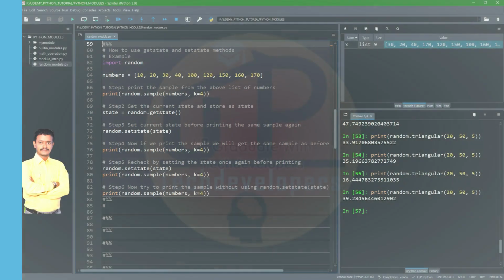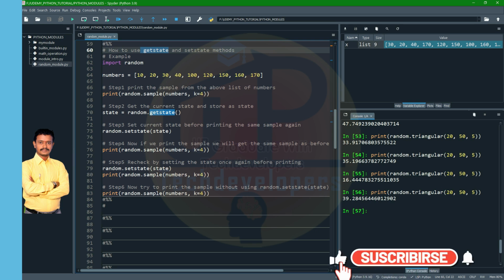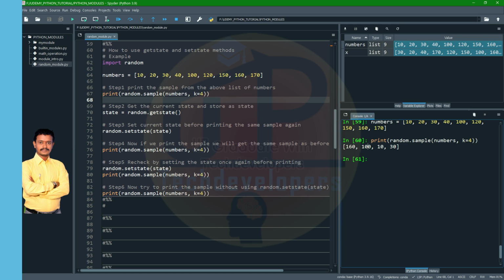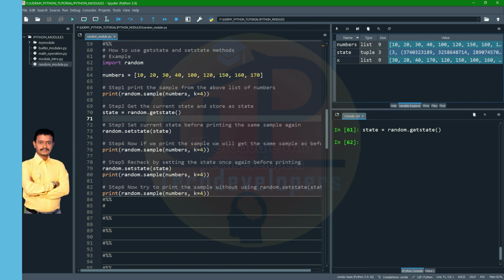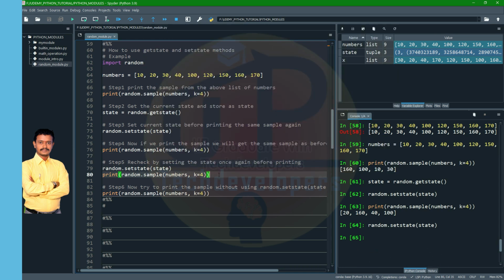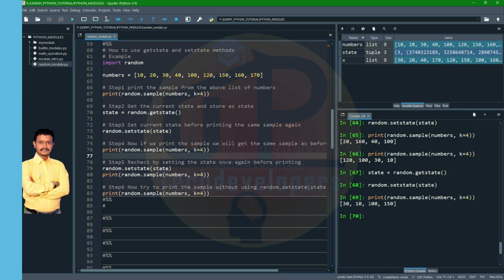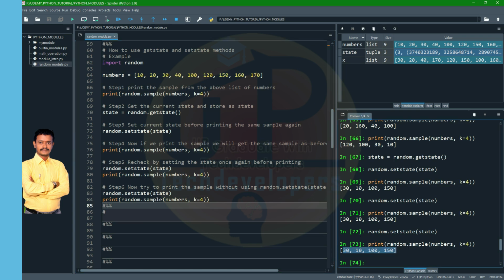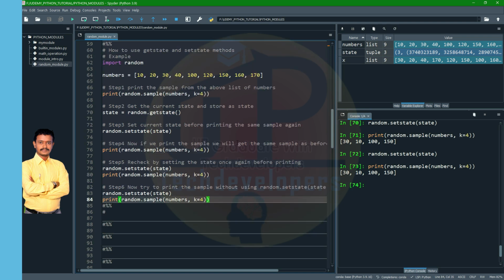The #1 Secret to UNLEASHING Random Module in Python for Beginners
The Shocking Truth About Using Random Modules That NO ONE Tells You

Random Module in Python | Python Tutorials for Beginners

Whether you're a beginner or advanced coder, these Python modules are crucial for your programming journey!
Learn how to master Python with just 3 essential modules in this video.

Why Random Modules Are RUINING Your Projects

5 Huge Mistakes You're Making with Random Modules

You Won't Believe How Easy It Is to MASTER Modules

Whether you're a beginner or advanced coder, these Python modules are crucial for your programming journey!Learn how to master Python with just 3 essential modules in this video.

To learn more about Python3 and get certification visit our Udemy profile.

Top Python Expert Reveals 5 MOST USEFUL Modules For Beginners

STOP Using These INEFFICIENT Python Modules - Expert Advice

The Weird Connection Between Python Coding and These 3 Essential Modules
Why Learning Python Just Got a Whole Lot EASIER with These Top Modules

What Experts Don't Want You to Know About PYTHON for

Please share this channel. Get certification at lowest price ever. Eduonix Profile